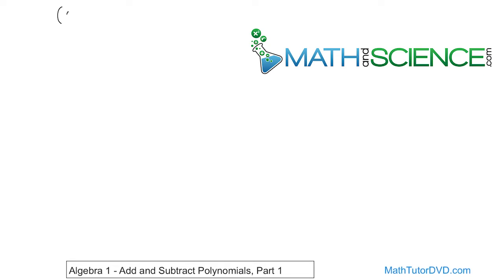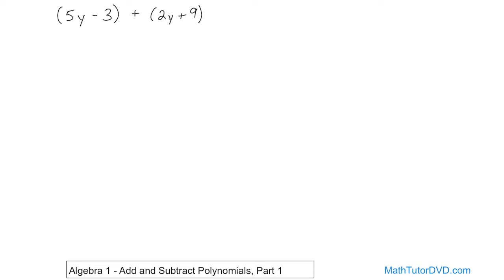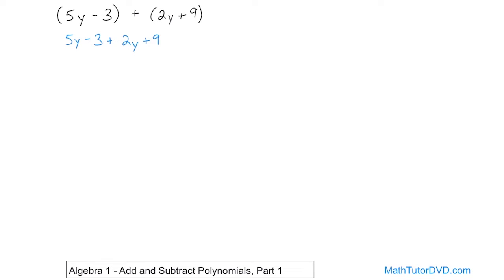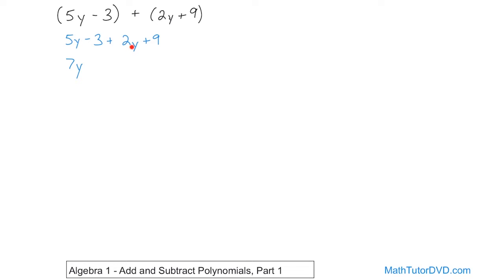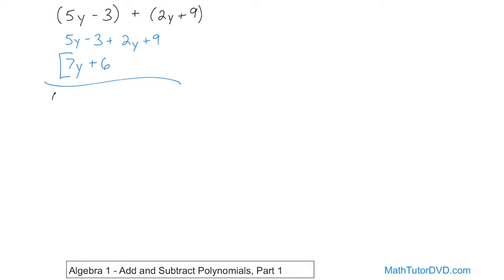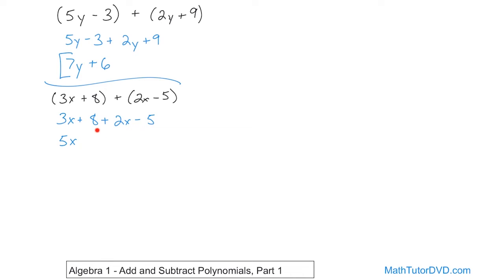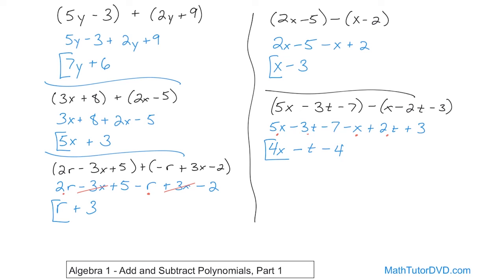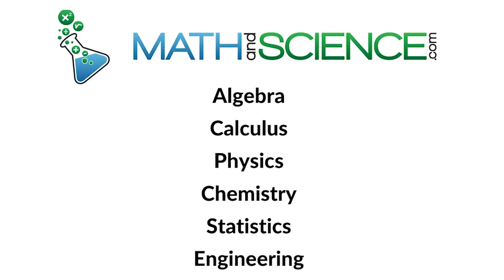Add / Subtract Polynomials & Combine Like Terms: The Easy Way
In this video, we dive into the fascinating world of polynomials and unravel the mysteries of adding and subtracting them. Whether you're a student struggling with polynomial operations or someone who simply wants to refresh their math skills, this tutorial is designed to help you master the art of polynomial arithmetic.

Join us as we break down the process step-by-step, providing you with clear explanations and practical examples along the way. We'll explore the fundamental rules and techniques for adding and subtracting polynomials, ensuring that you gain a solid foundation in this essential math topic.

From combining like terms to correctly aligning and rearranging polynomial expressions, we leave no stone unturned. We'll share valuable tips and tricks to simplify the process and enhance your problem-solving abilities.

Whether you're faced with monomials, binomials, trinomials, or more complex polynomials, this video has got you covered. By the end, you'll have the confidence and skills needed to tackle any polynomial addition or subtraction problem that comes your way.

So, grab a pen, a piece of paper, and get ready to unlock the secrets of polynomial operations. Join us on this educational journey as we empower you to conquer the world of polynomials. Let's dive in and master polynomial addition and subtraction together!